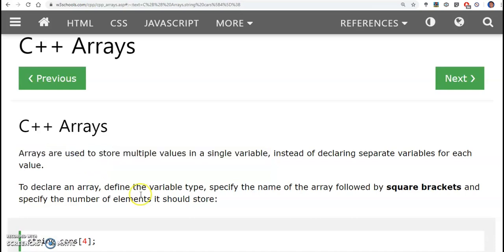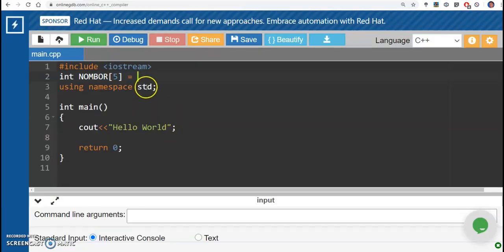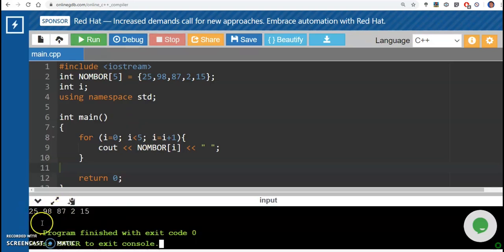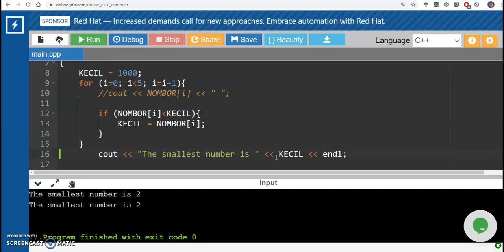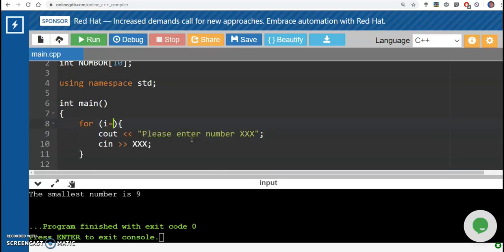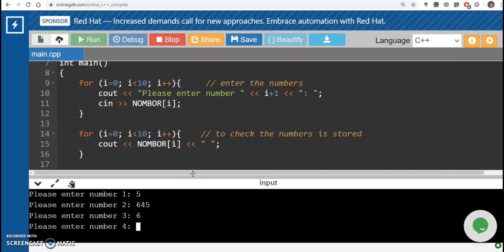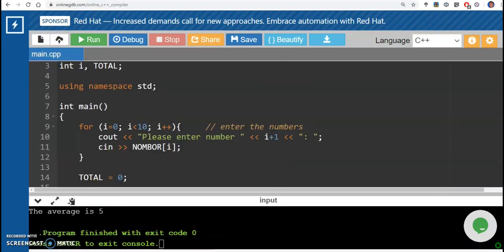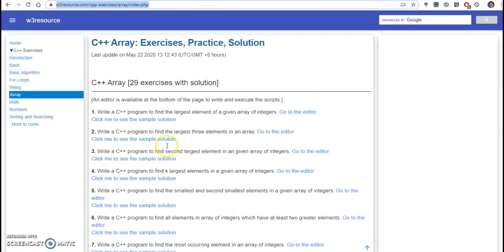KIB2006 Computer and Programming | Arrays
This is the seventh video (I think) for KIB2006 Computer and Programming class for Biomedical Engineering students at Universiti Malaya. In this video I will be covering on the examples of using arrays.

Post your questions (if any) at the Spectrum or the WhatsApp chat group. Happy coding!